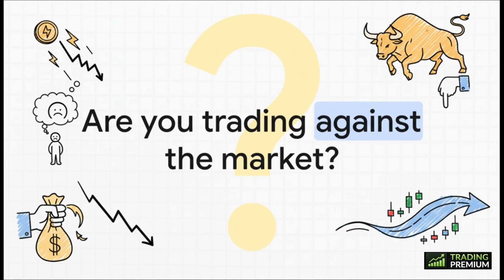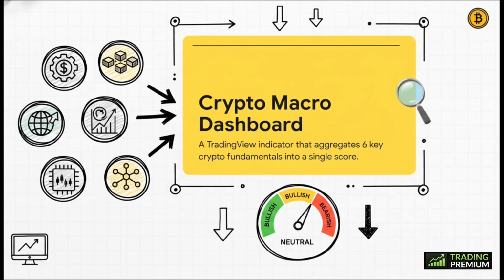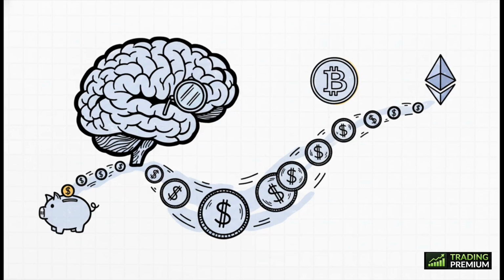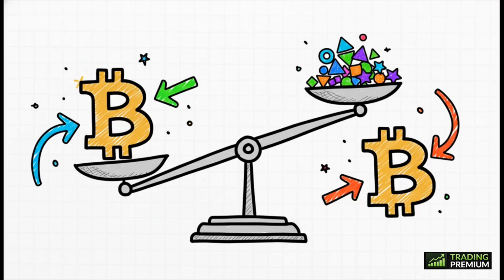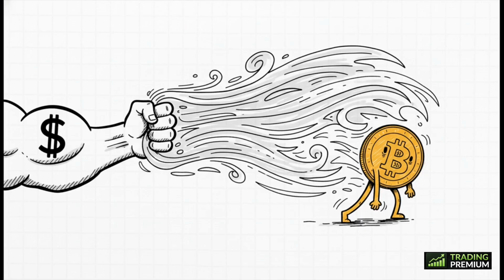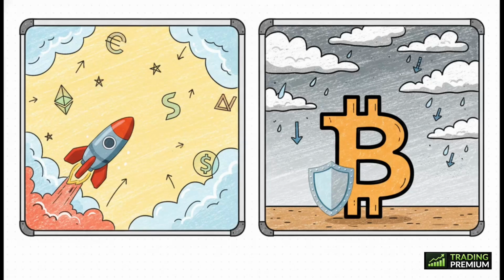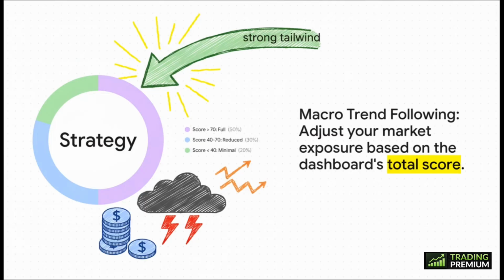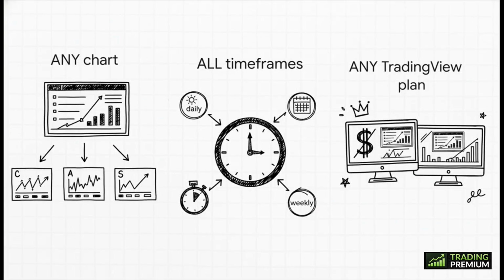Stop Guessing! This Crypto Macro Dashboard Changed Everything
Unlock the power of the Crypto Macro Dashboard to know exactly when to buy crypto before the masses. This professional TradingView indicator simplifies complex market data into one actionable score.

Stop losing money by trading against the trend. This tool aggregates BTC dominance, stablecoin flows, and DXY correlation to tell you if the market is Bullish, Neutral, or Bearish. Whether you are looking for the next Alt Season or timing your Bitcoin exit, this dashboard provides the macro clarity you've been missing.

Maximize your profits and trade with confidence using real-time cycle tracking and smart alerts. Check the link below to get invite-only access and start trading like a pro today!